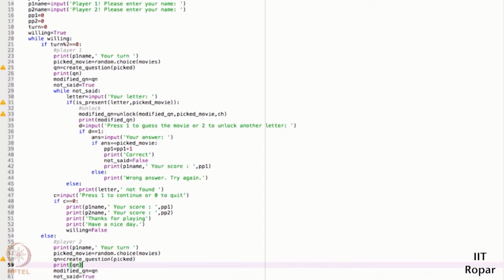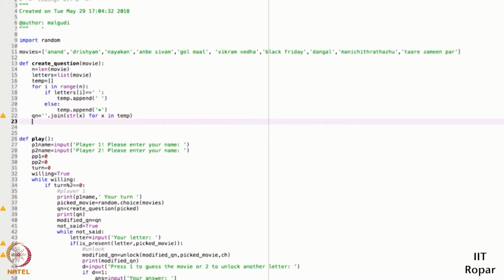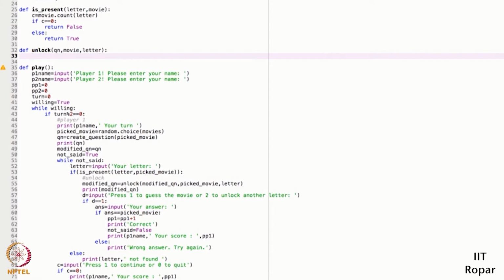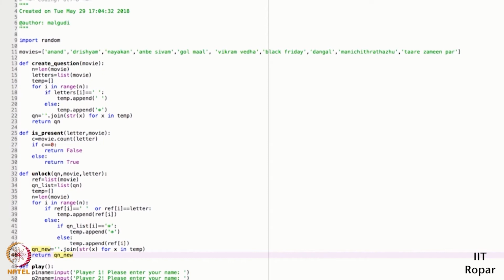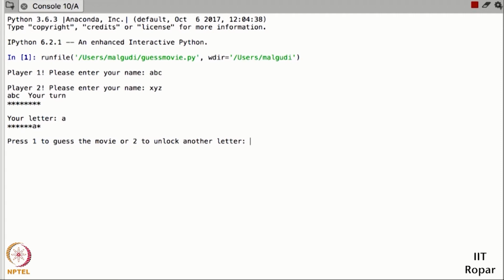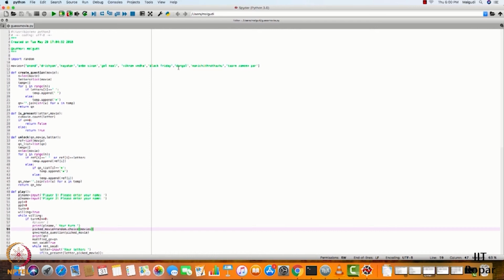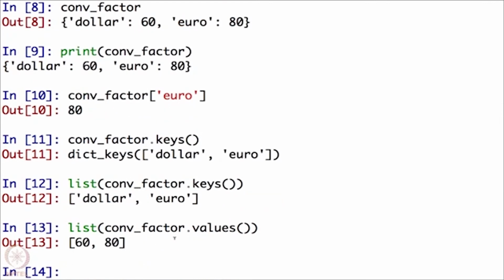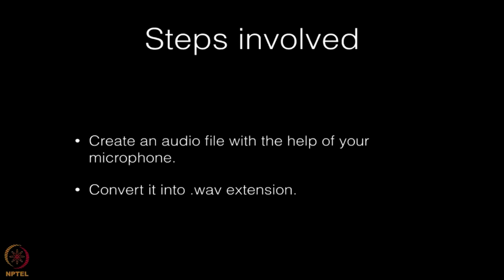Example: Lecture-12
Course: Joy of Computing Using Python R25